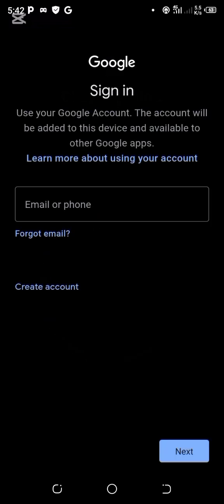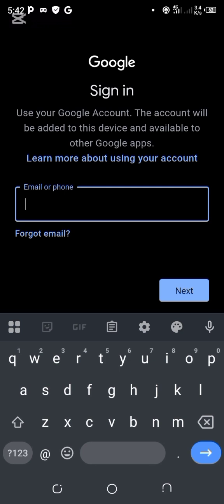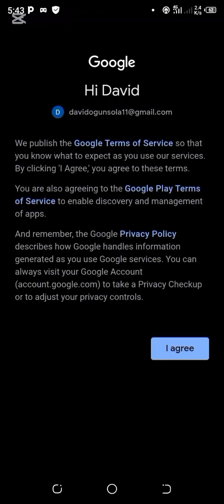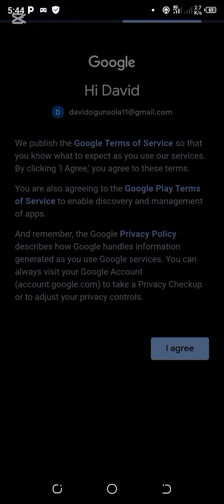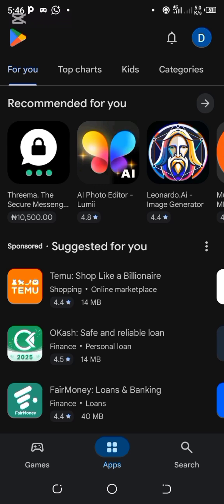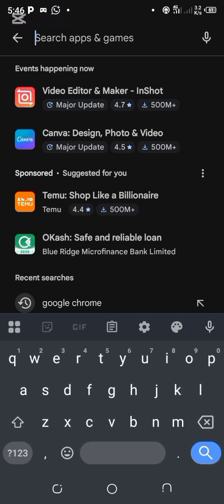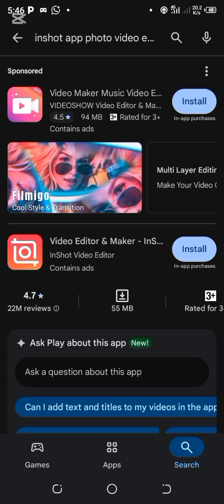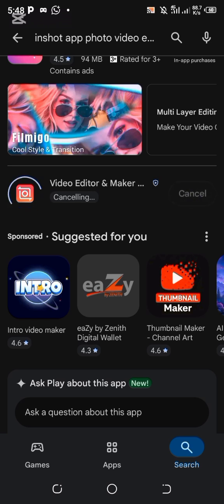How to install an applications on your phone for the first time from playstore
How to install an applications,how to install app on your phone# how to install app on playstore#google play store#tutorial